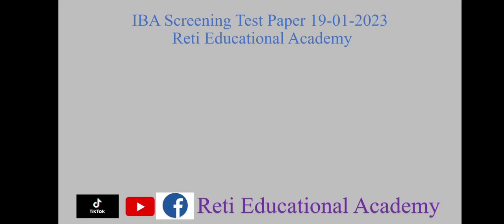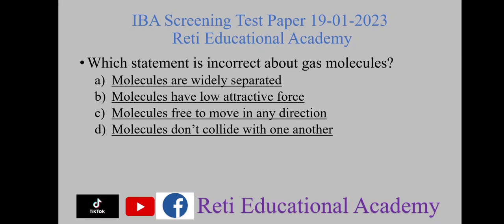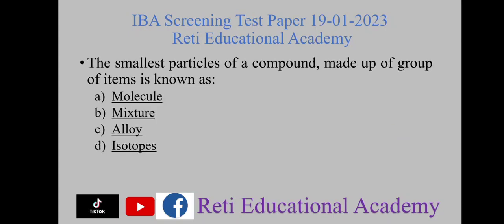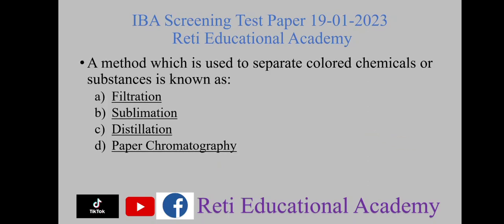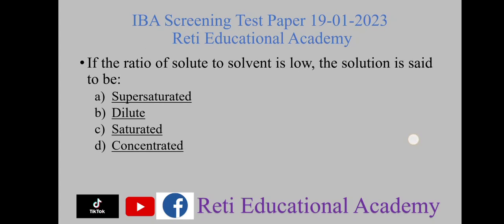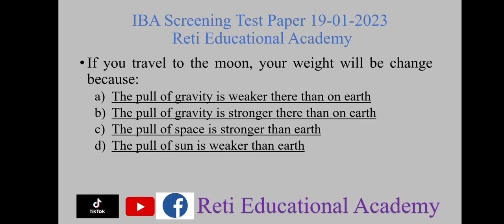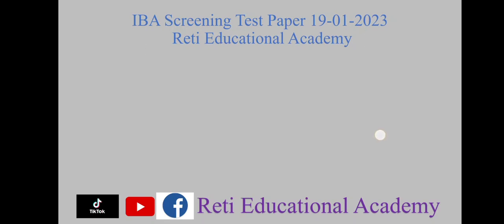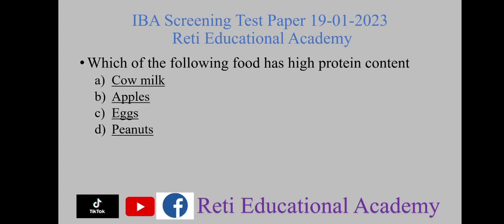STS IBA Screening Test Paper solved 19-01-2023 Everyday Science Graduation Category Siba Testing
Watch Solved IBA Graduation Category Solved paper held on 19th January 2023

Watch Previous Papers at the given links on Reti Educational Academy.